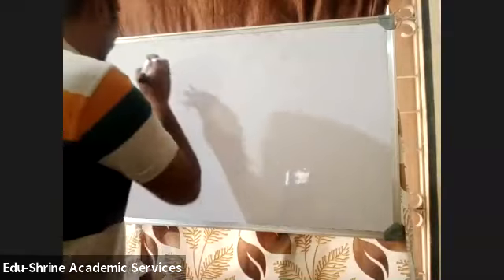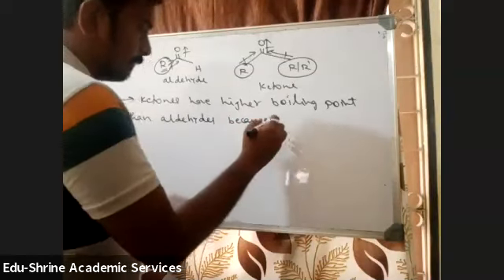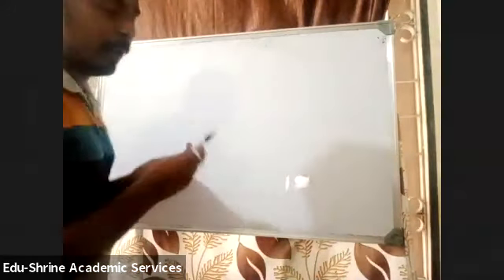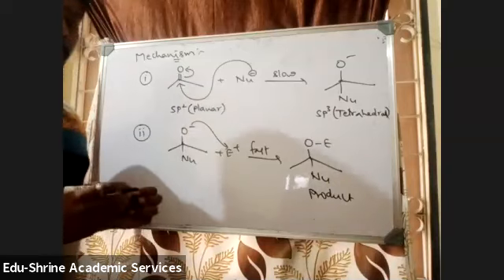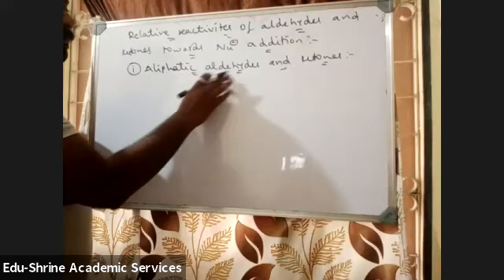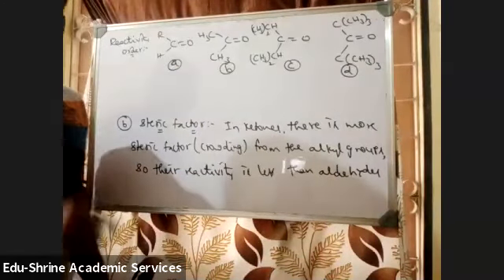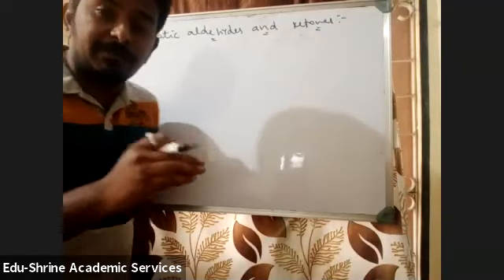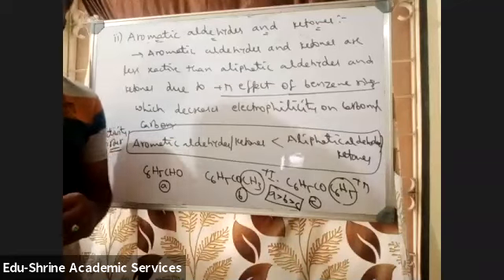II PUC CHEM ALDEHYDES,KETONES AND ACIDS SESSION 4 (21/12)